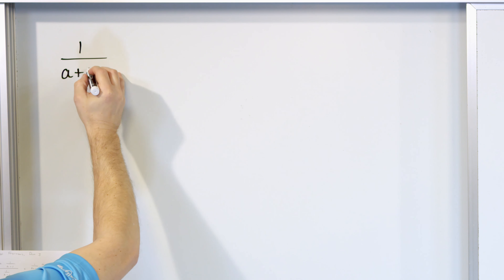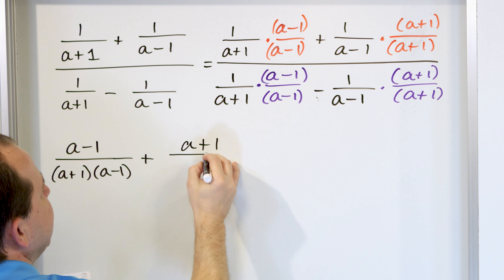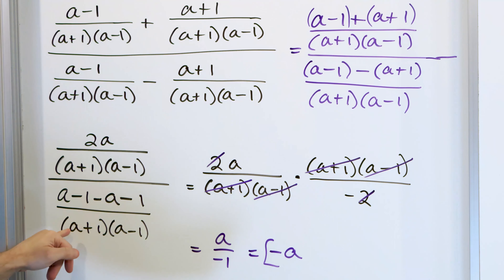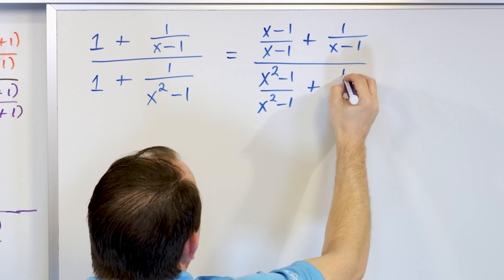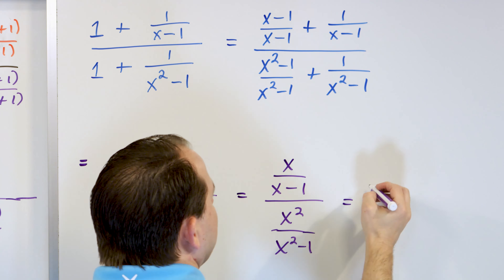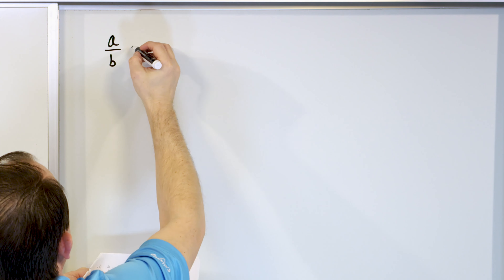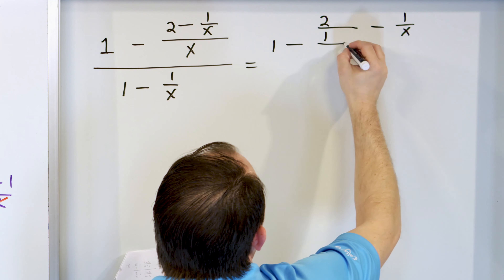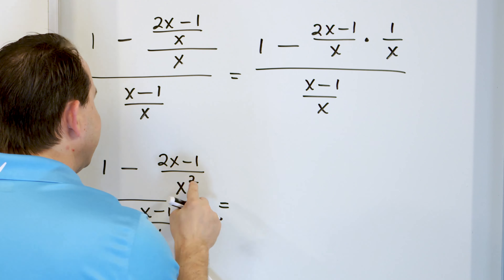Simplifying Complex Fractions in Algebra - Tips & Techniques for Success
If you've ever struggled with equations containing fractions, you're in the right place. Our expert team has put together a series of videos that will guide you through the process, step by step, making it easier than ever to conquer these challenging problems.

In each video, we break down complex fractional equations into simple, manageable steps. Whether you're a beginner or need a refresher, our tutorials are designed to cater to all skill levels. We provide clear explanations, helpful tips, and real-world examples to ensure you understand the underlying concepts and can apply them to various problem types.

Our goal is to demystify fractional equations and complex fractions and help you build confidence in solving them. We cover topics such as simplifying fractions, finding common denominators, cross-multiplication, and isolating the variable. By the end of each video, you'll have a solid understanding of the techniques needed to solve and simplify fractions efficiently.

Whether you're a student studying algebra, preparing for a test, or just seeking to enhance your math skills, our channel is here to support you. Join our growing community of learners who are mastering fractional equations and excelling in their algebra studies.